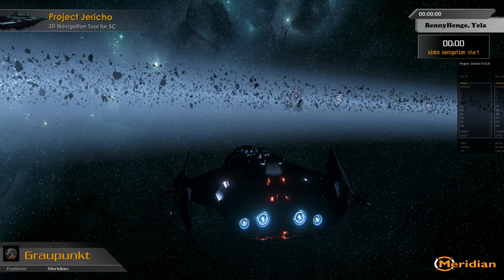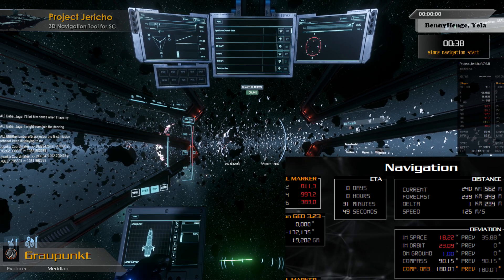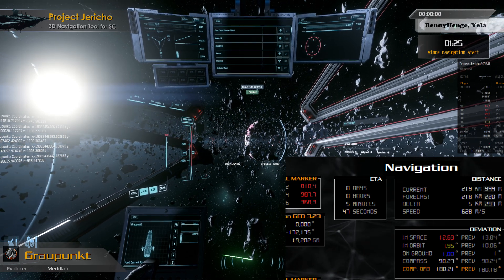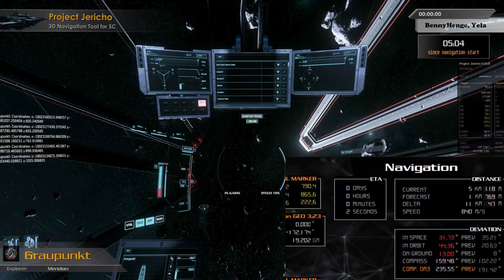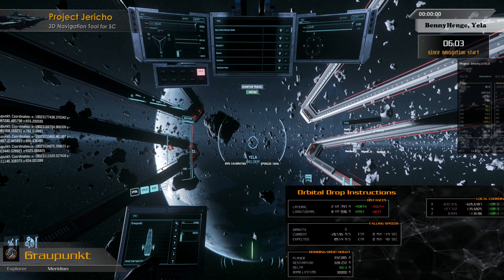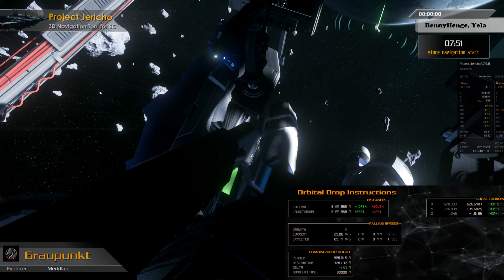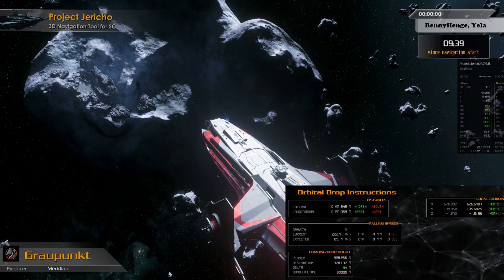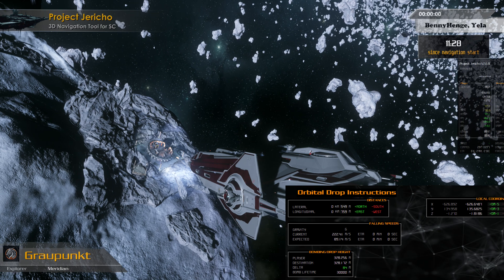Showcase Project Jericho - Orbital Navigation to Bennyhenge in StarCitizen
In this video i demonstrate my tool Project Jericho and how to use it to find almost any location in the verse. In this video we focus on locations in orbit, which are a little bit more difficult to find.

For support and a nice community about exploration, you can join the Meridian Discord

If you want to download and try out Jericho yourself, go and look into the download section for Jericho.